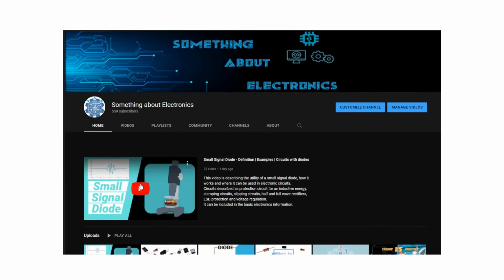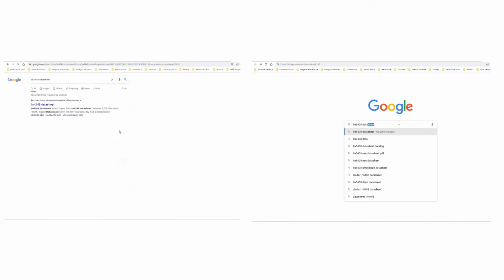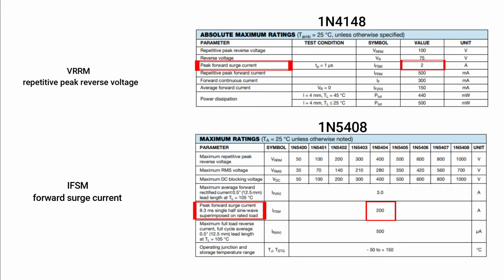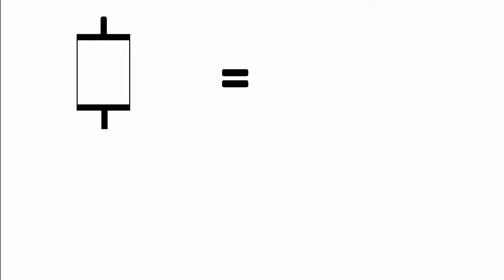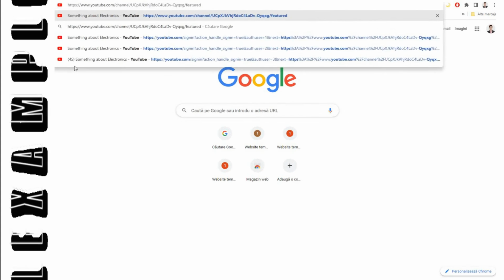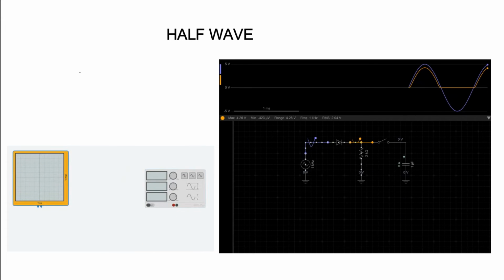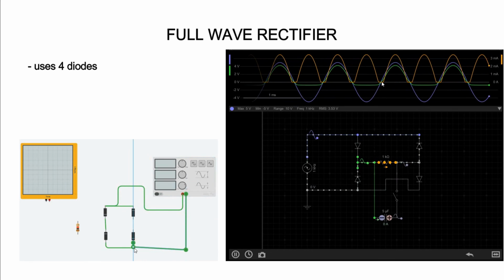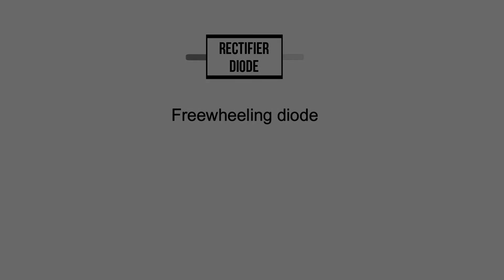Rectifier Diode | Large Signal Diode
In this video we presented some information about rectifier diode or large signal diode and more exactly: How it work, how does it look like, what parameters it has and where it is used. We made a comparison between small signal diode and large signal diode because both of them are signal diodes but they have different parameters and this is a good way to learn about these diodes.
As you will see, these diodes are used mainly in half wave and full wave rectifiers.